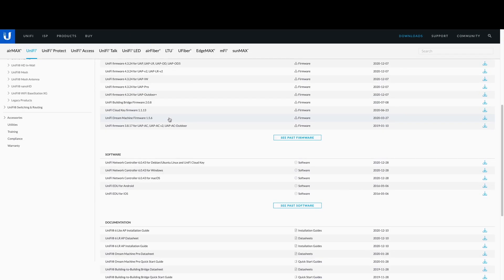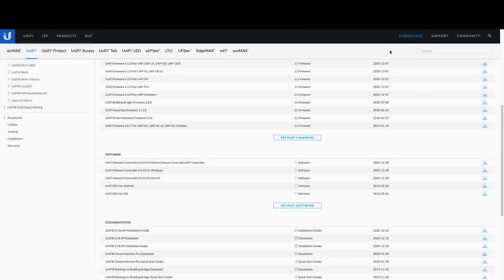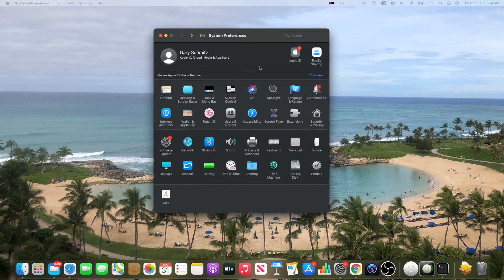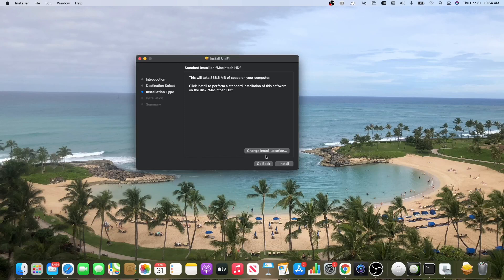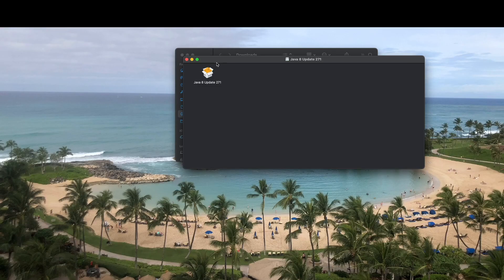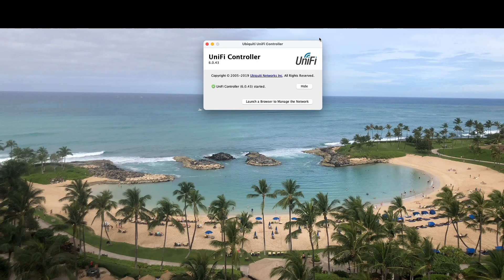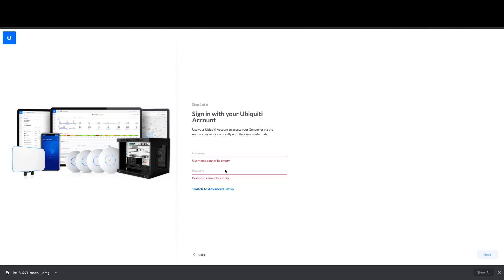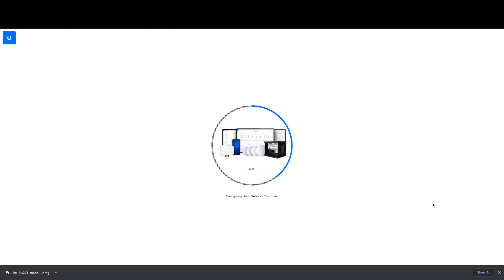Unifi Controller on MAC OS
Here are the steps to set up a Unifi Controller on a MAC OS device.  If you are not interested in having a controller running 24/7 this is a great way to get Unifi devices up and running.  You can then run the controller when you need to make any adjustments to the settings.